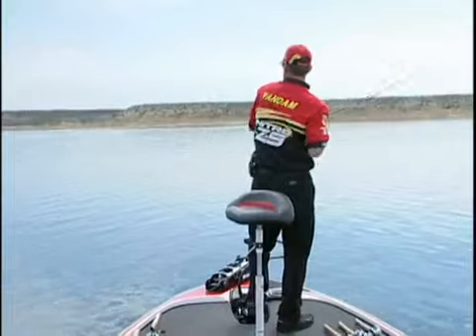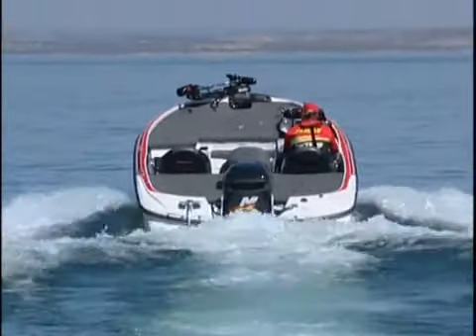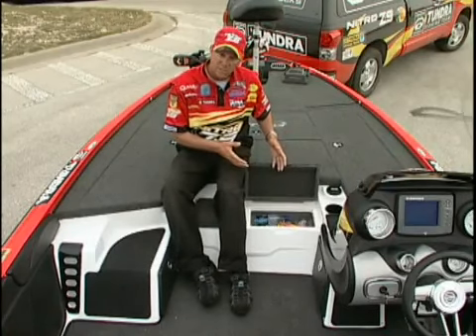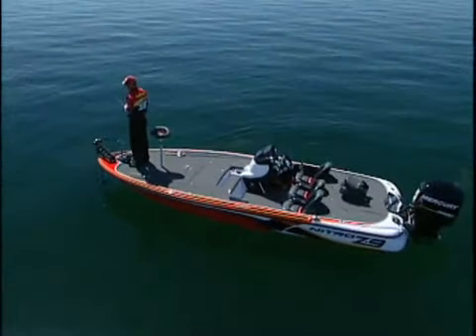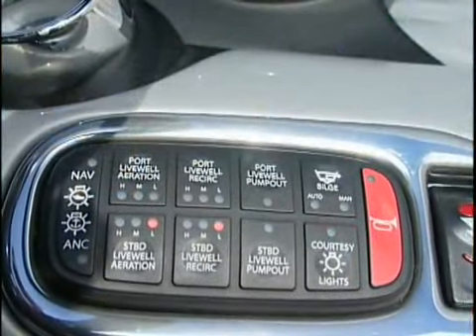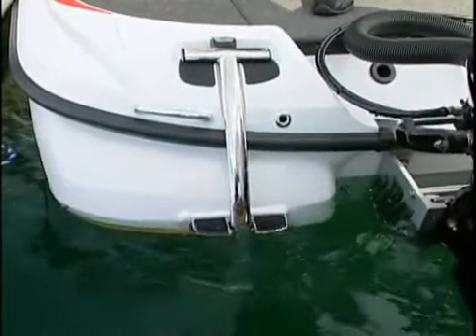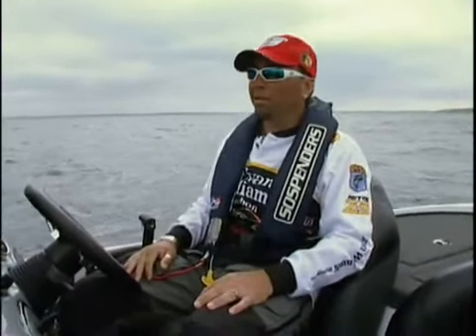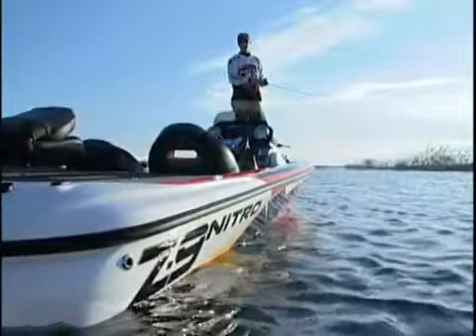Nitro Z 9 Performance Bass Boats - iboats.com